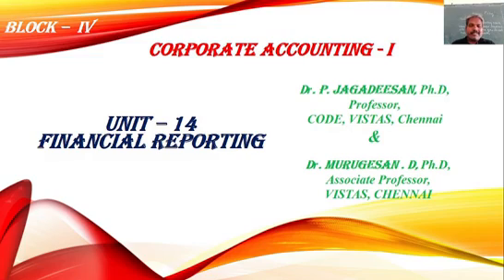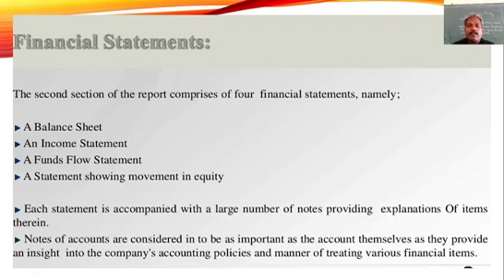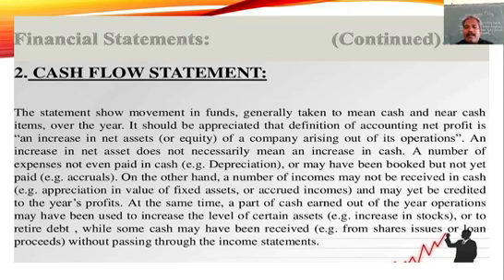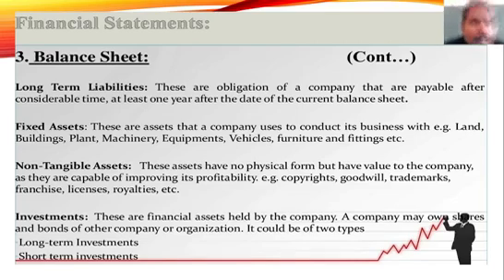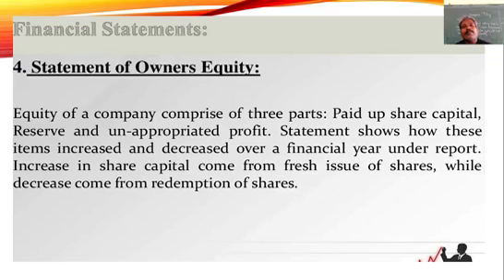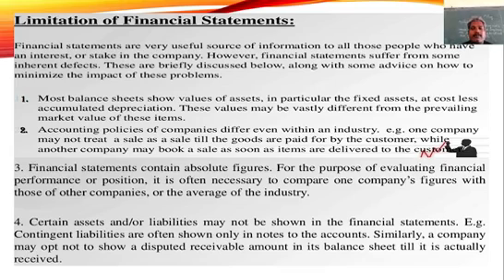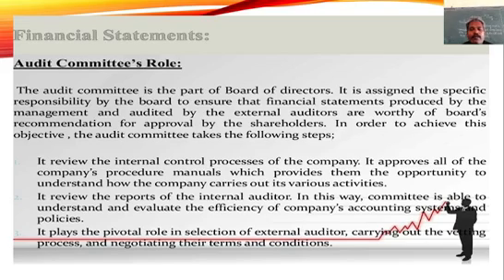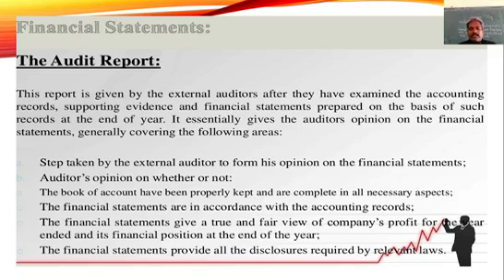Unit 14 Financial Reporting